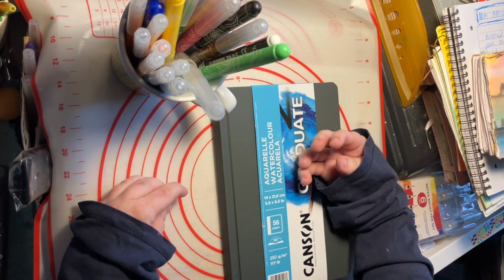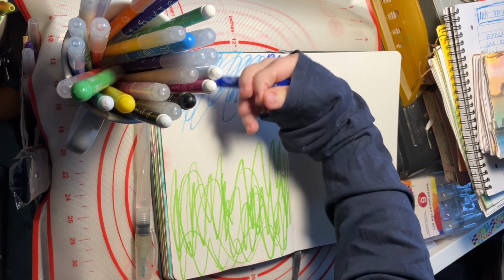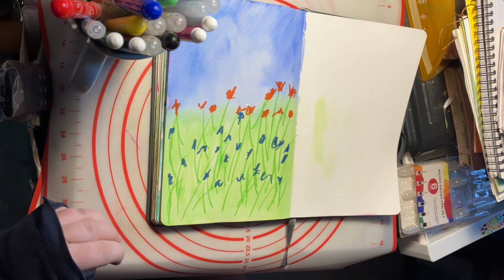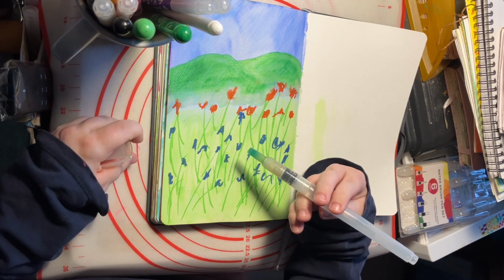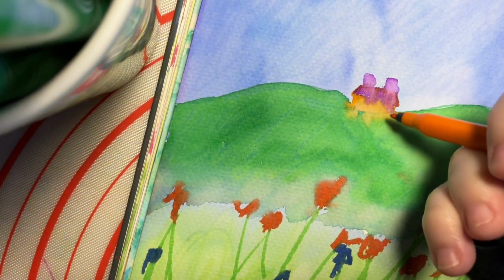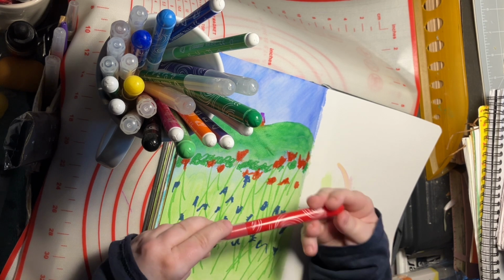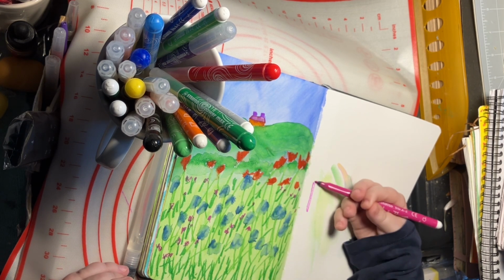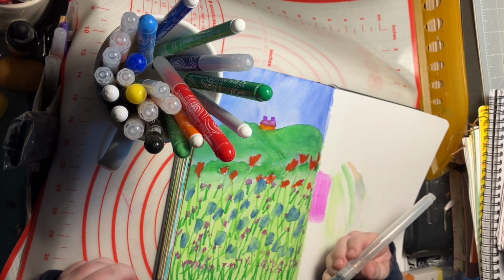Watercolour Magic with Kids Felt Tip Pens | Easy Technique for Beginners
Discover how to create stunning watercolour-style effects using nothing but kids felt tip pens and a bit of water! This beginner-friendly technique is perfect if you’re just starting with watercolours or want to explore creative ways to use what you already have at home.

In this video, I’ll show you step-by-step how to blend colours, layer washes, and achieve a beautiful painterly look—no expensive supplies needed! Great for all ages and especially fun for kids, hobby artists, or anyone looking for a low-pressure art activity.

Materials used:
Kids washable felt tip pens
Waterbrush / paintbrush
Watercolour paper